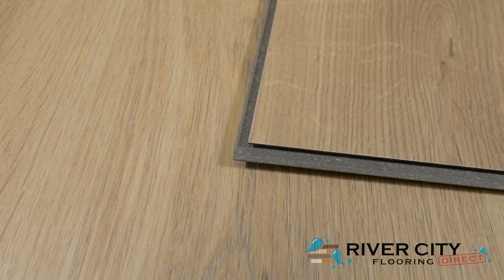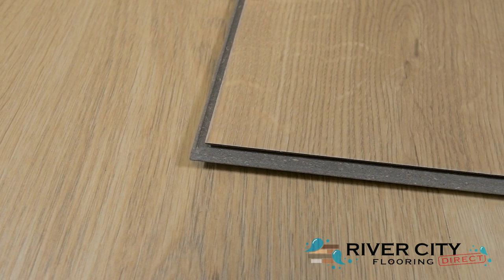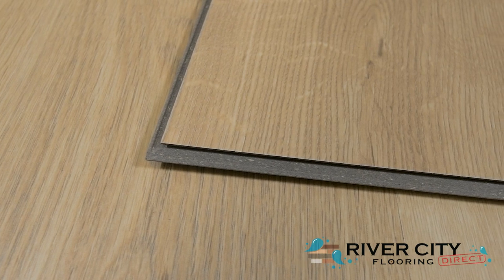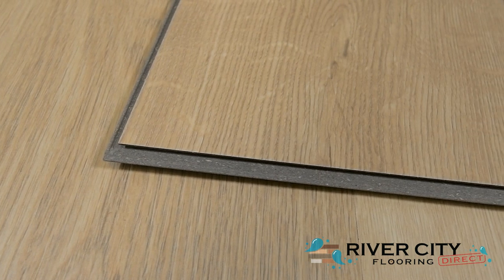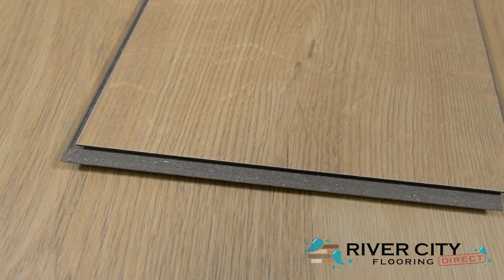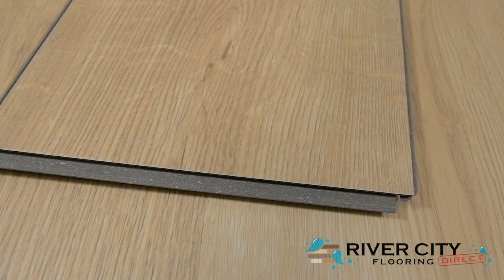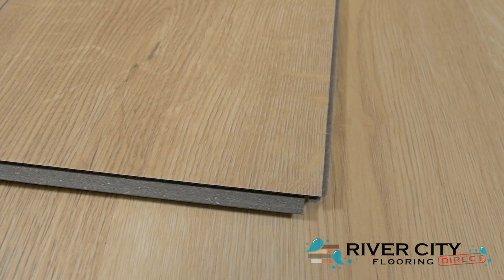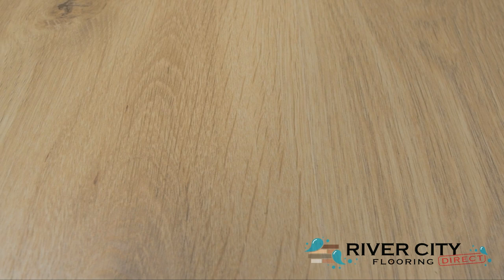Mohawk PureTech Barley Oak from River City Flooring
Planet Friendly, Waterproof, 70% Recycled content, 80% Organic Renewable Core, Natural Edge Laminate by Mohawk, SPC Plank with Pad, wear layer, 47-1/4″ long boards, overall thickness, Float installation, 7-1/2″ wide, 1472.5 sf per pallet, Premium Acoustic attached underlayment, 15 yr Pet Scratch warranty, Ships from 40475.